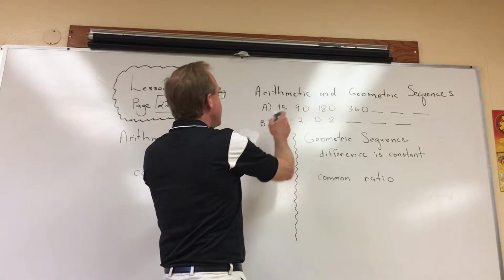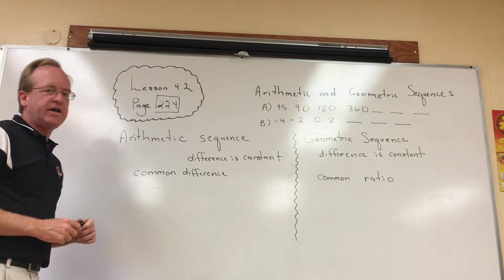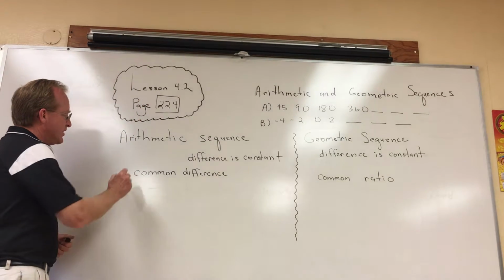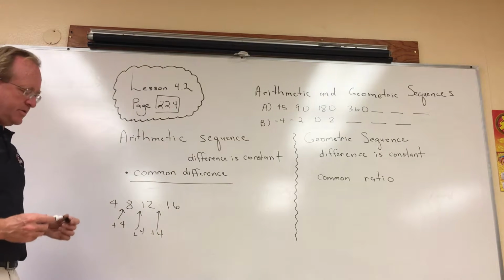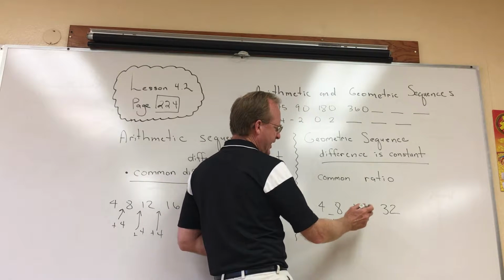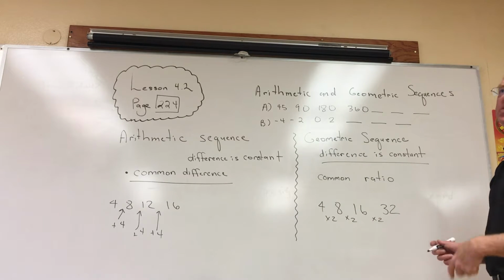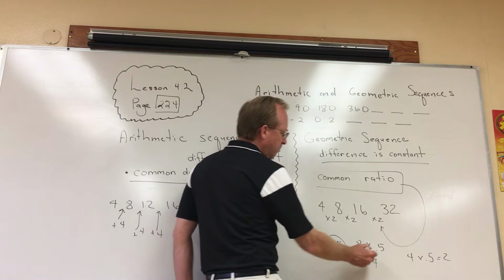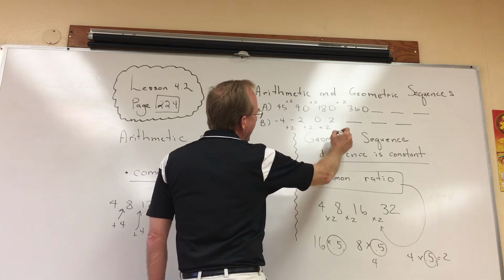Chapter 4 2 224